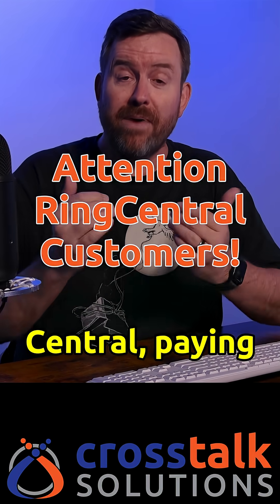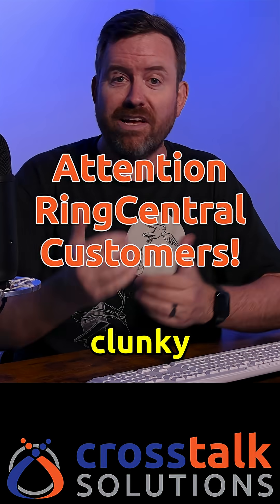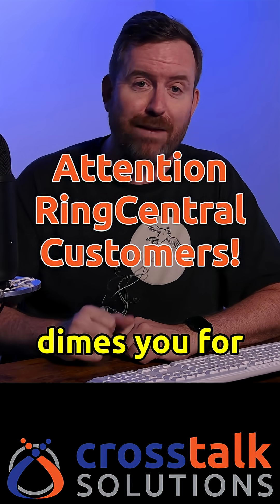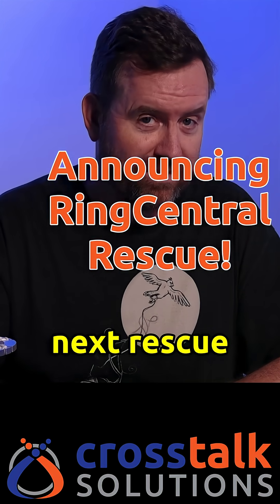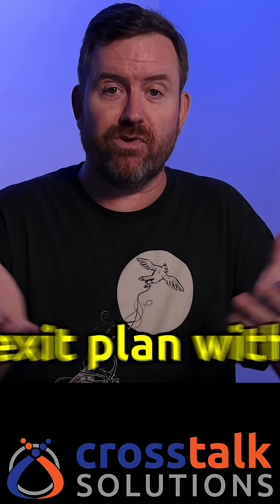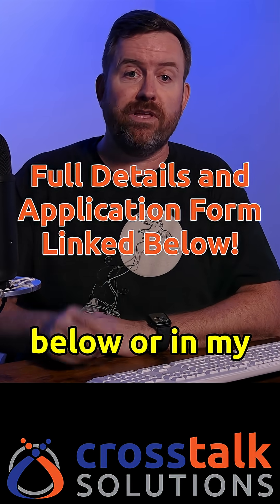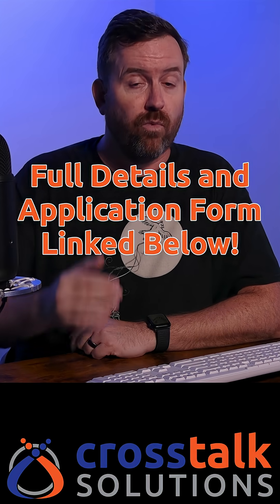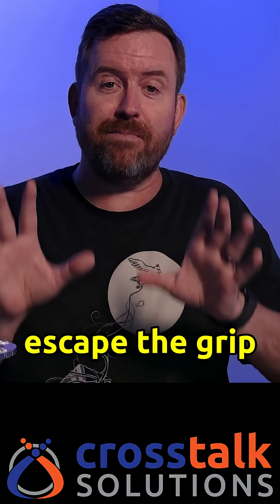Escape the RingCentral Trap - for FREE!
Are you stuck with RingCentral, paying too much for every extension and trapped in an overpriced system? I’m launching RingCentral Rescue, where I’ll migrate one real-world business from RingCentral to my open source Crosstalk PBX—for free. I’ll manage the full project, including number porting and setup, and you won’t pay a cent in labor. Why? Because I want to showcase what’s possible when you take control of your communications and escape the per-user billing trap. If you’ve got 10+ extensions and less than six months left on your contract, apply now to be featured in a video case study and take the first step toward saving thousands a year.